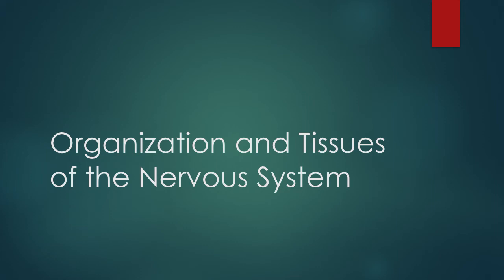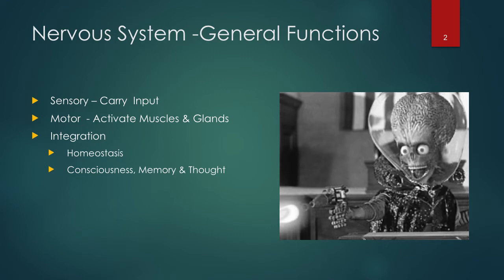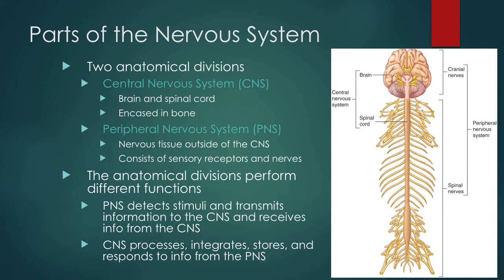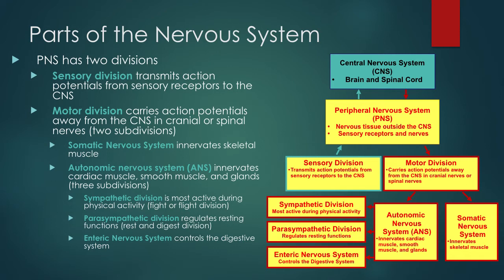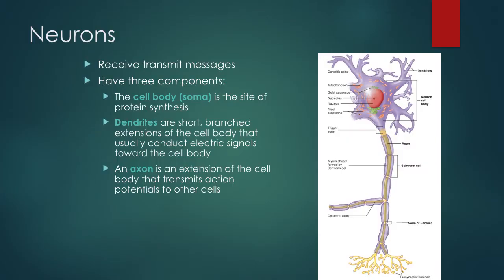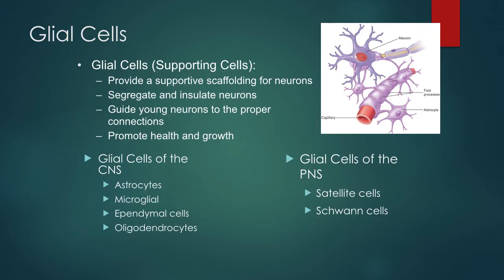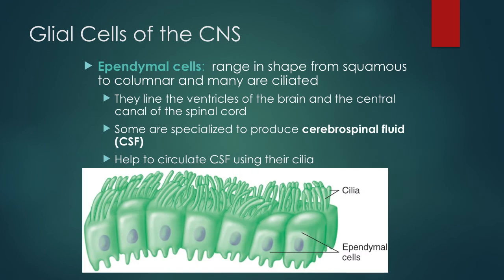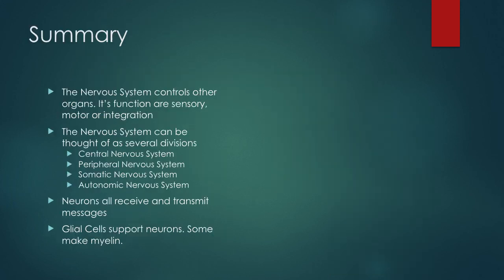Chapter 12 Organization and Tissues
Biology 213
Highland community College
Human A&P
Nervous system